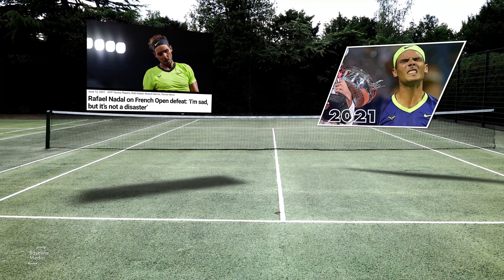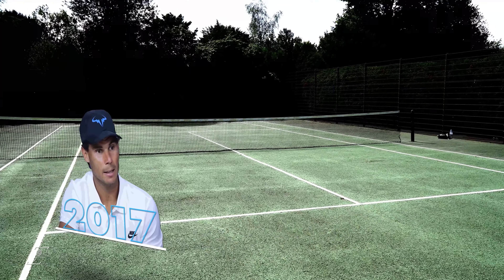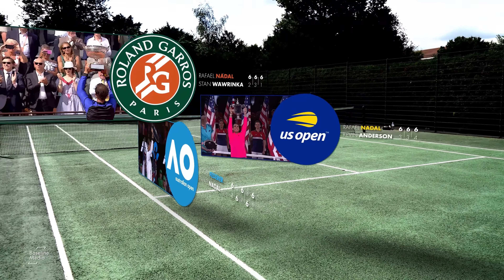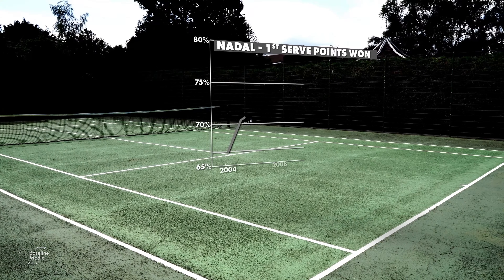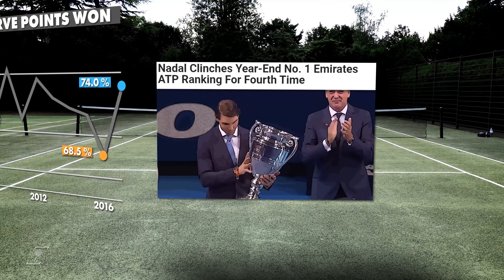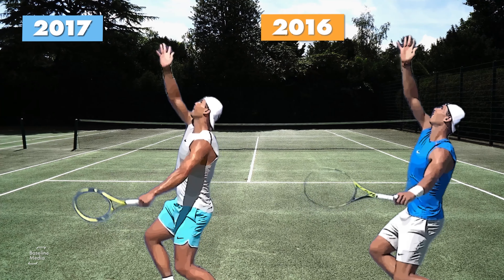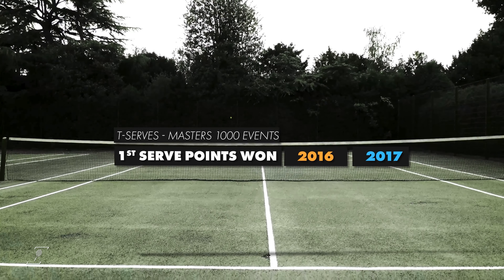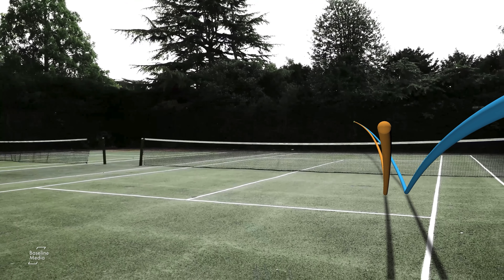Rafael Nadal's Serve Evolution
Rafael Nadal may not be the player he once was but if history has taught us anything it's that you can’t write off Rafa.

The 2021 season ended for Rafa, much like his 2016 campaign, but he came back stronger then and it’ll be fascinating to see what he can do in 2022.